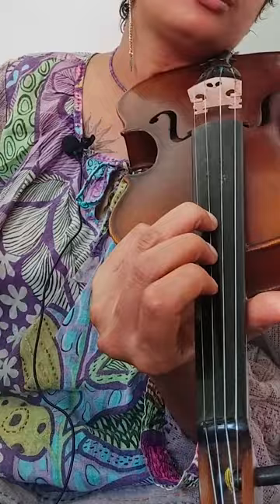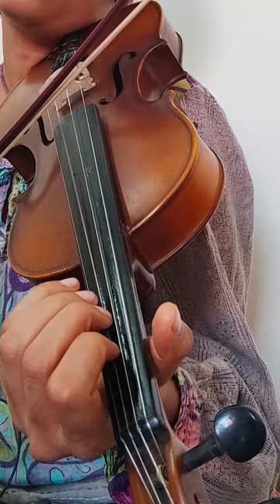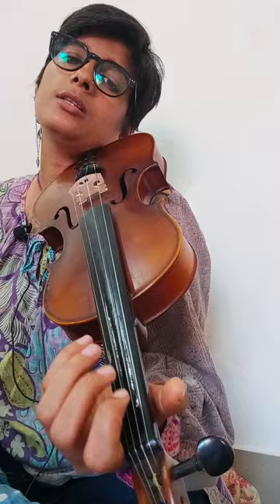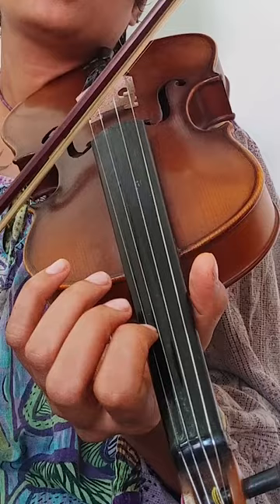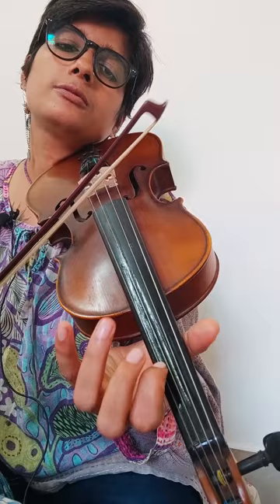SUNDARI KANNAL ORU SEIDI full tamil song VIOLIN TUTORIAL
For notations write to